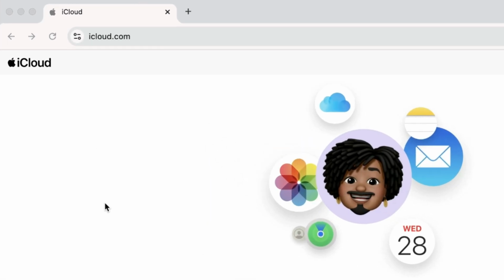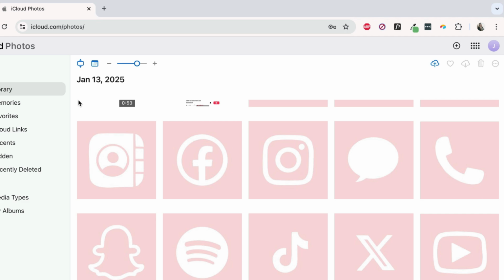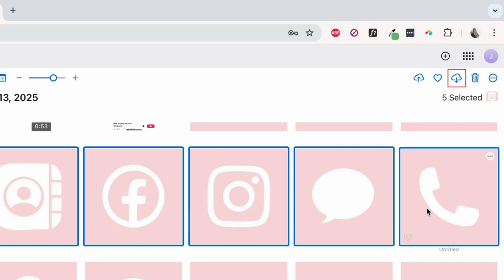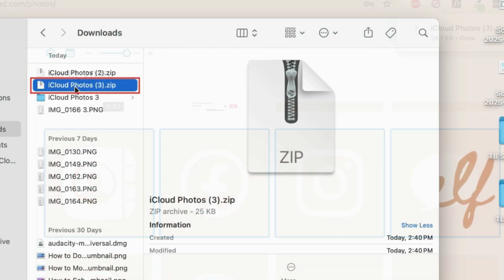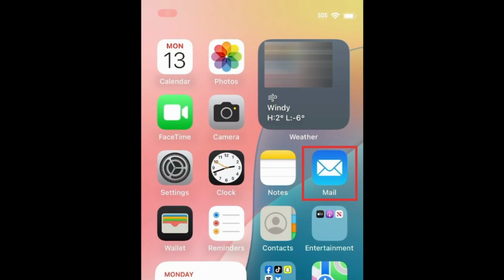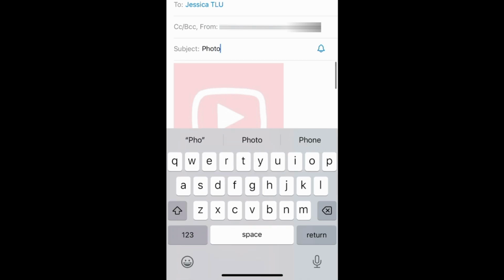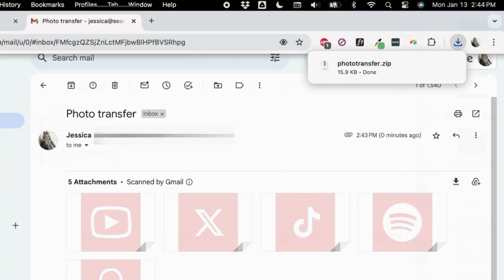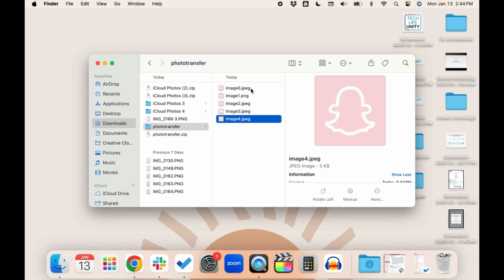How to Transfer Photos from iPhone to Laptop (Full Guide)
Want to transfer a copy of your iPhone photos to your laptop, but not sure how? We’re here to help. Watch this tutorial to learn how to transfer photos from your iPhone to your computer!

To transfer your iPhone photos and videos stored in iCloud to your laptop, open your preferred web browser on your computer and go to icloud.com. Then sign into your Apple ID account. Select Photos. Now you can select which photos and/or videos you want to download. You can click an individual image to select it, or hold down the control key and click to select multiple photos. You can also hit control and A on your keyboard to select all. Once you’ve selected all the images you want to download to your computer, click the download icon in the top right corner. The images will be downloaded and saved to your downloads folder. If you’ve downloaded multiple images, they may be in a zipped file. Just double click the file to unzip them and access all the individual files.

If you aren’t an iCloud user, you could take similar steps using another cloud service such as Google Drive or Dropbox.

Another super easy way to transfer photos from an iPhone to your laptop is simply through email. You can attach photos or videos as email attachments and send them to yourself. Open the mail app on your iPhone and draft a new email, then attach the photos or videos you want to transfer. Keep in mind some email services may have a limit on file size, so there’s a chance you’ll have to send multiple emails and only attach a few at a time. Once you’ve sent them, open the emails on your laptop and download the image attachments to save them to your computer. Saved images will appear in your downloads folder. If you’ve downloaded multiple images, they may be in a zipped file. Just double click the file to unzip them and access all the individual files.

CHAPTERS:
0:00 Intro
0:18 How to Transfer Photos from iCloud to Laptop
1:15 Transfer with Another Cloud Storage Service
1:23 Transfer Photos from iPhone to Laptop Through Email
2:20 How to Sync Photos from iCloud to Mac